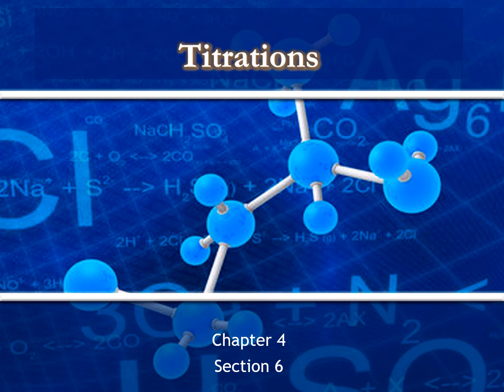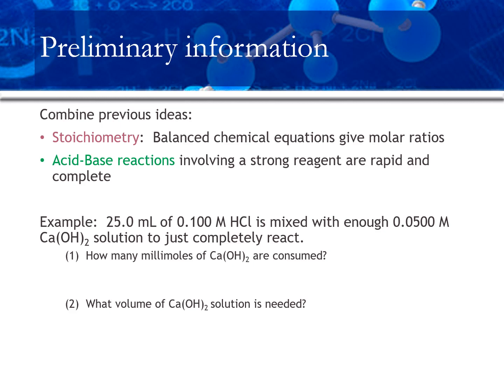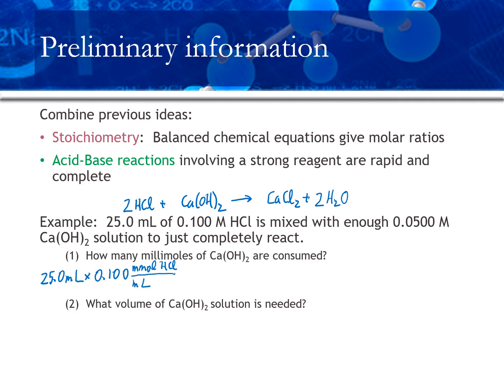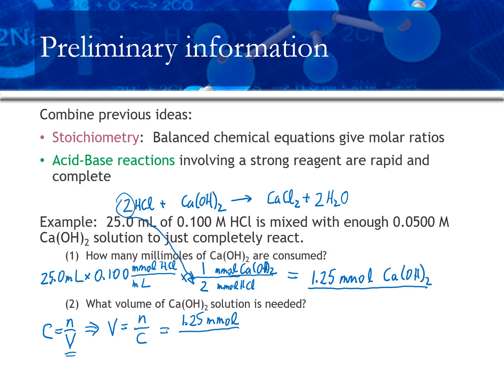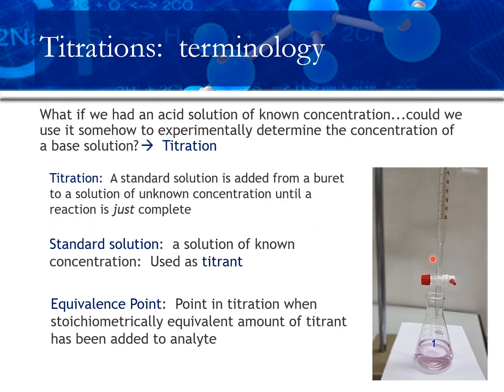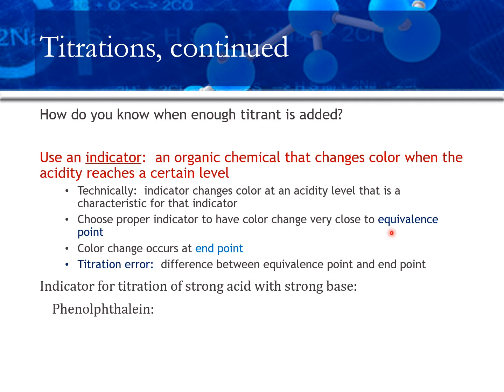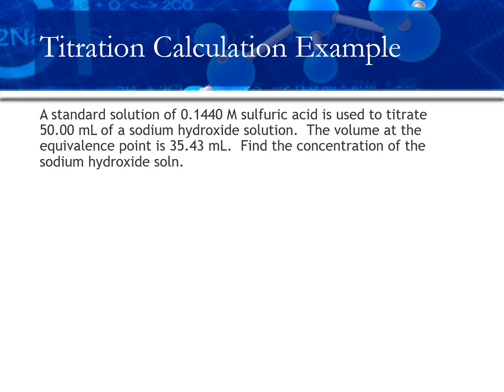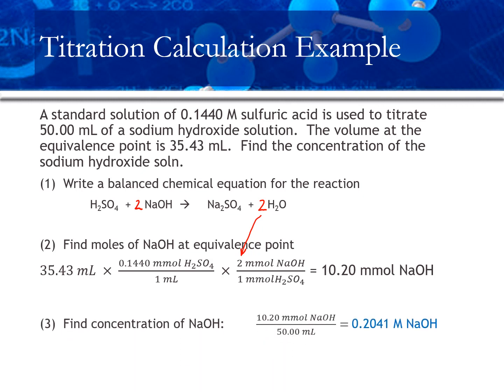Ch 4 6 Titrations S23